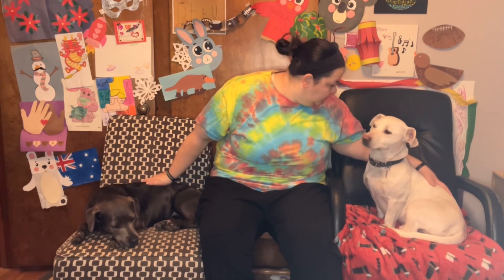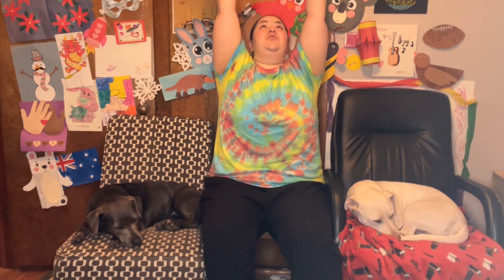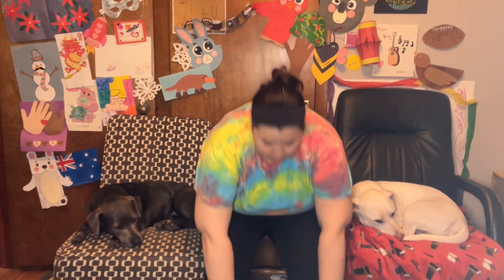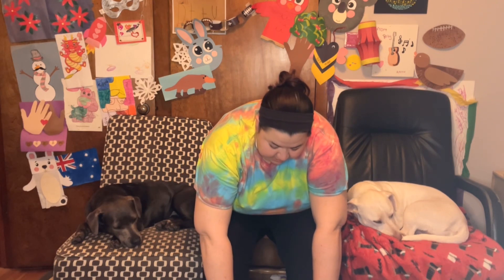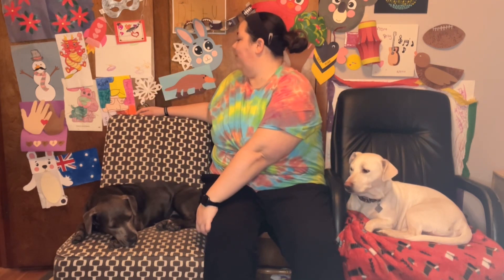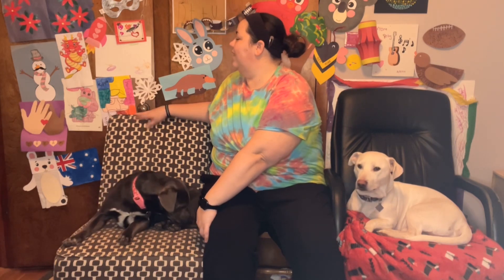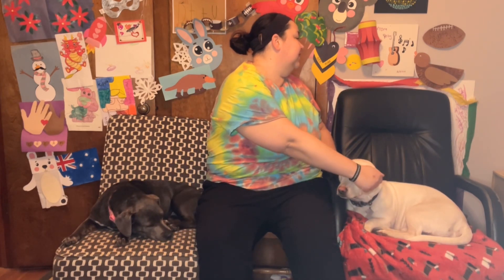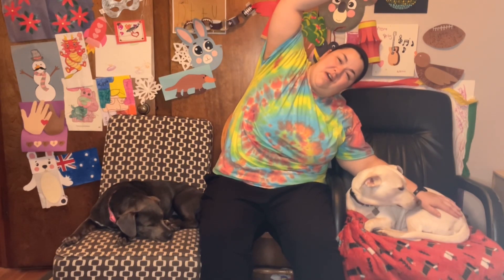Morning Mingle: February 17, 2023